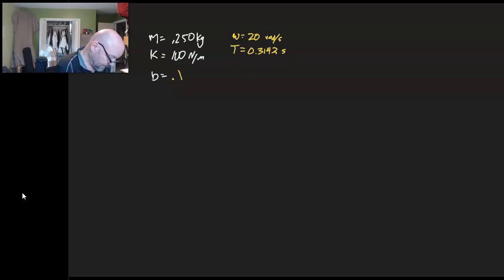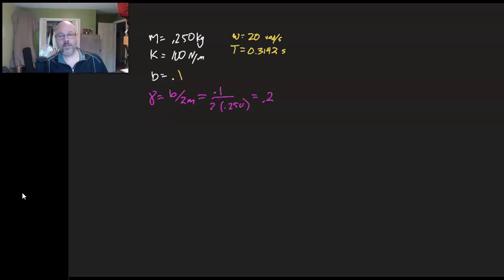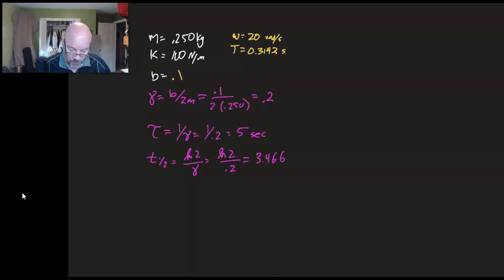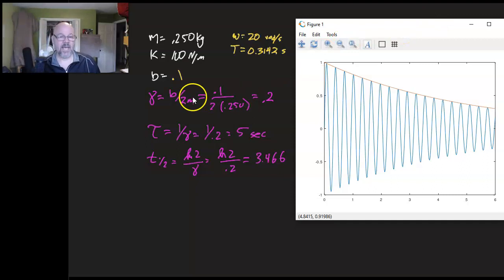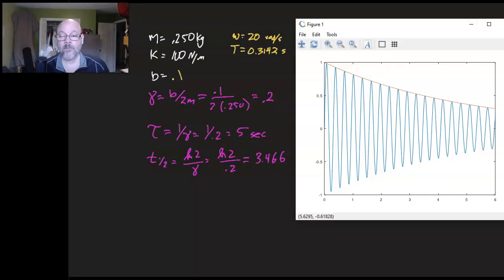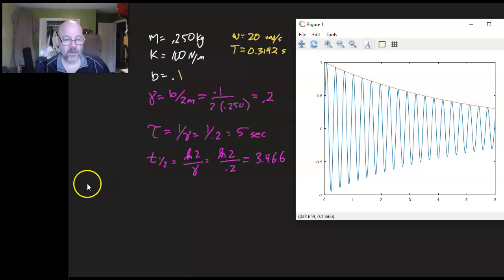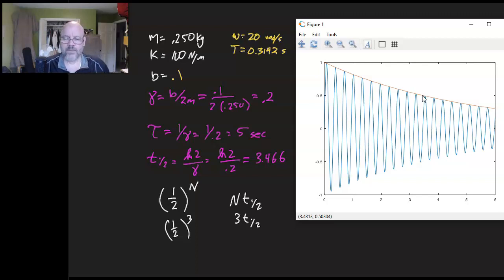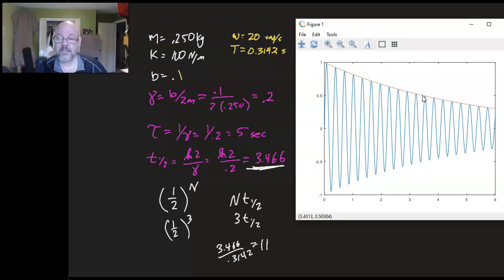P2 M1 C Damping Pt 4